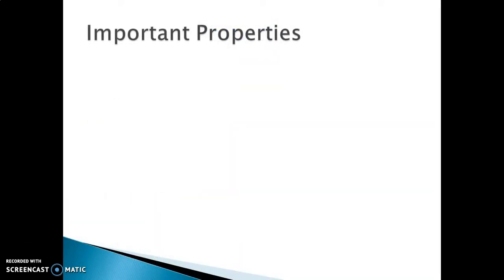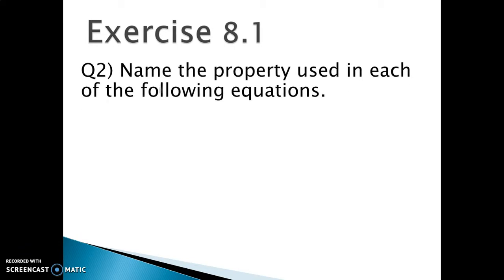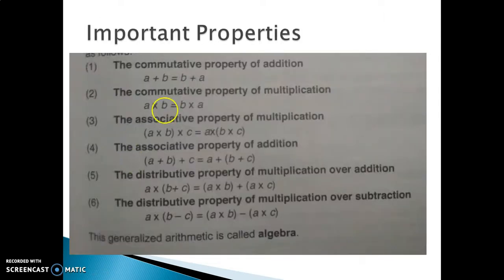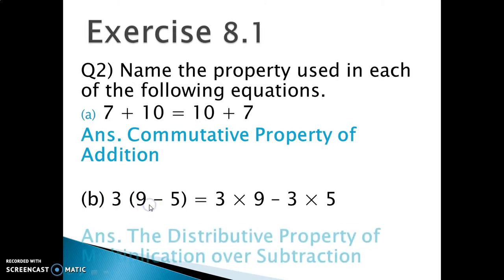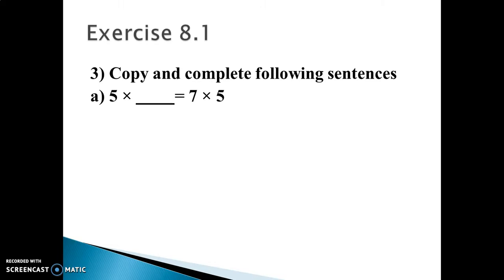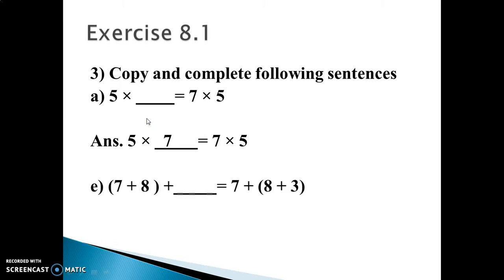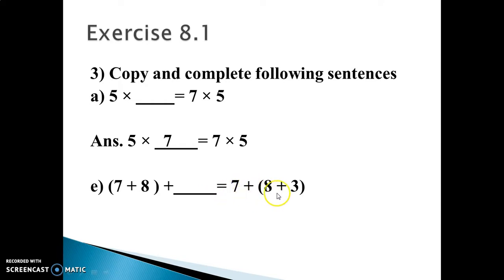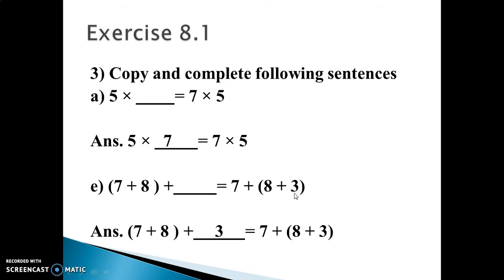VI- Mathematics: Chapter no 8: Introduction to Algebra: Ex. 8.1